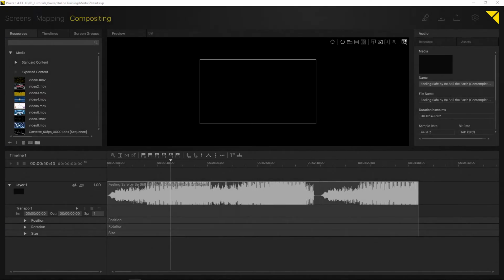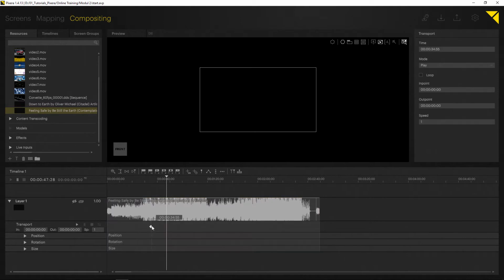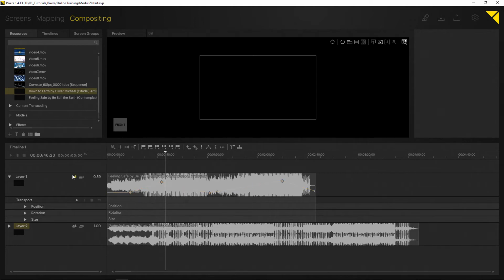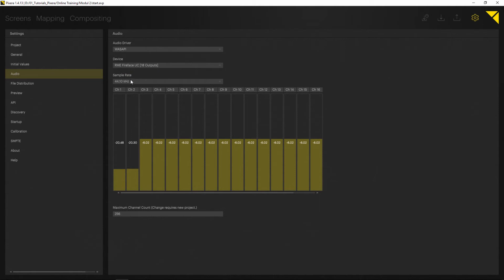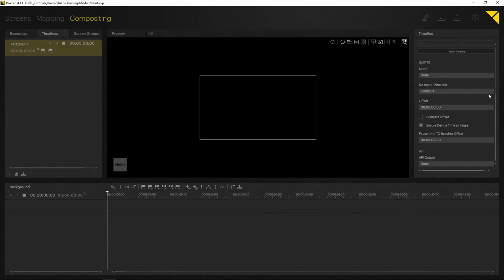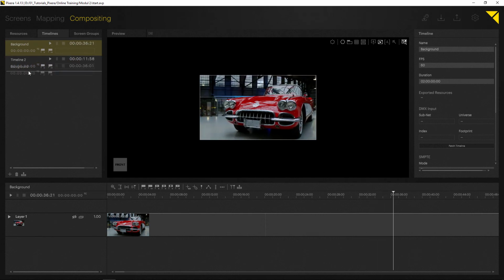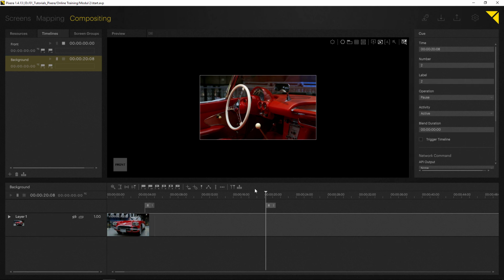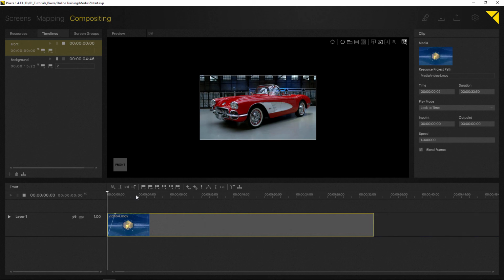Module 5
00:00   Audio
06:00   Multi-timeline Workflow